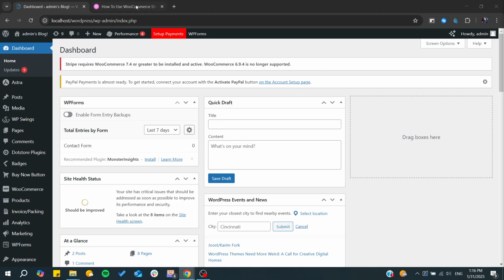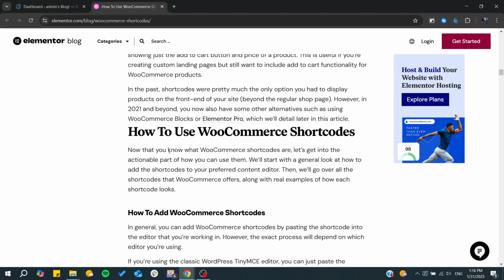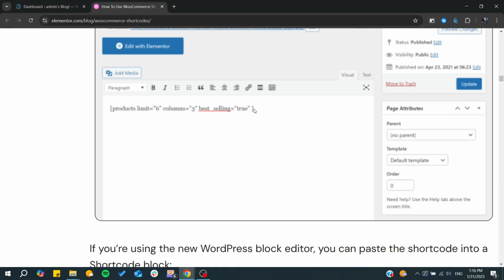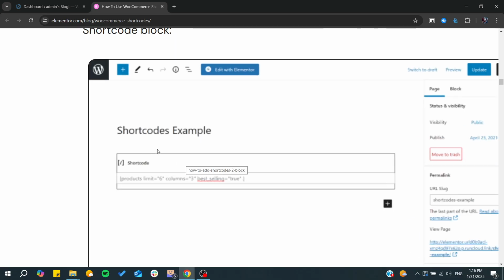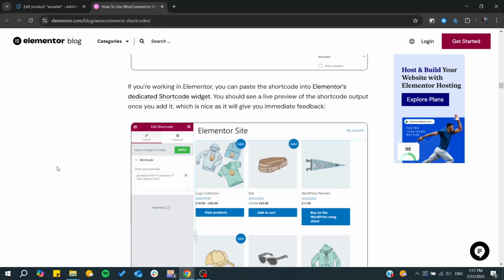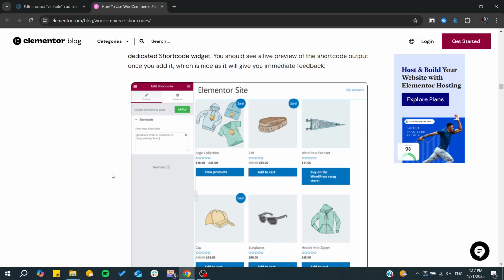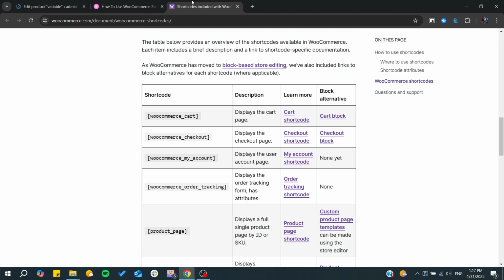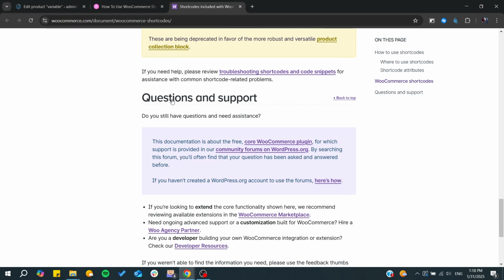How To Use WooCommerce Shortcodes In WordPress Tutorial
Today we talk about use woocommerce shortcodes in wordpress,woocommerce shortcodes,woocommerce tutorial,wordpress shortcode